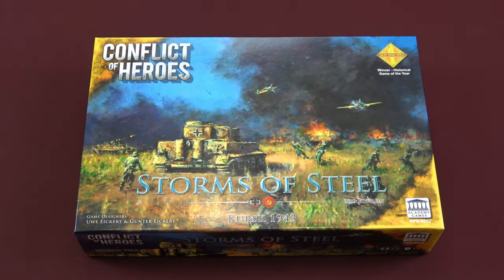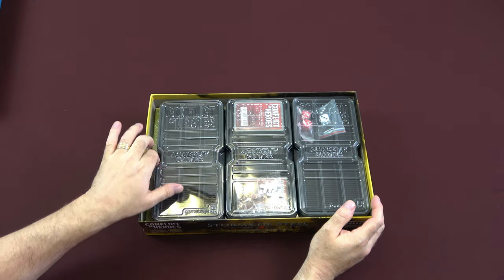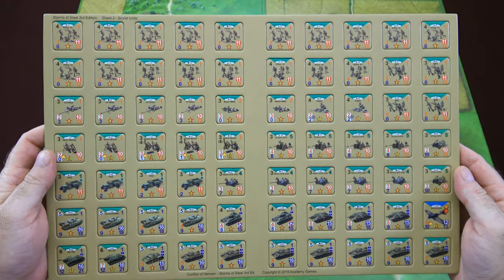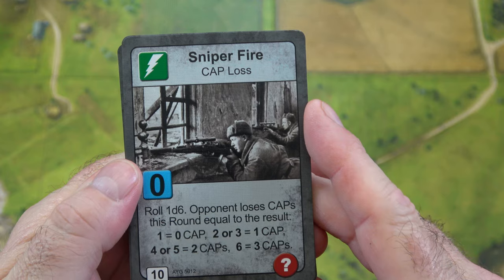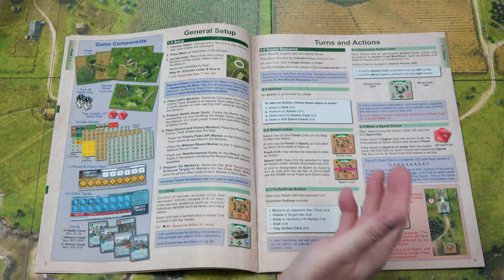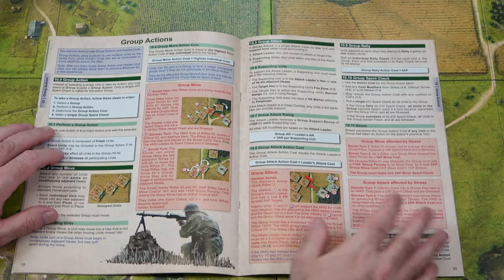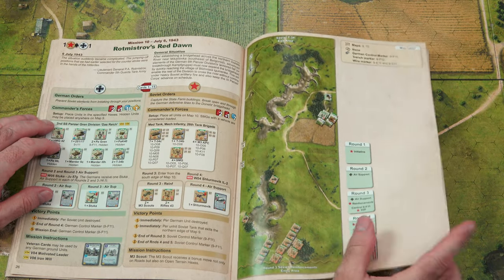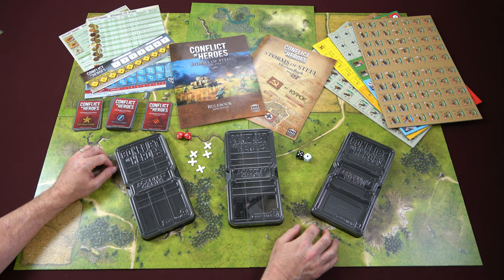Conflict of Heroes: Storms of Steel from Academy Games Preview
Preview of Conflict of Heroes: Storms of Steel from Academy Games

Note: A copy of this game was provided to me for this preview.